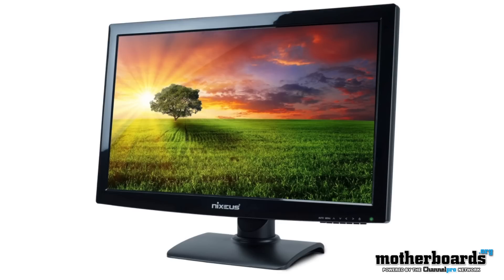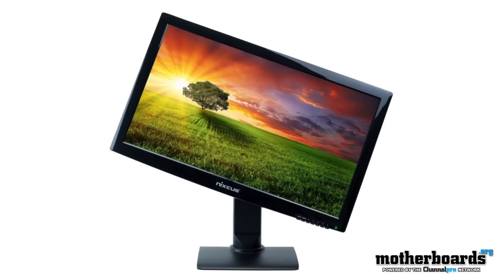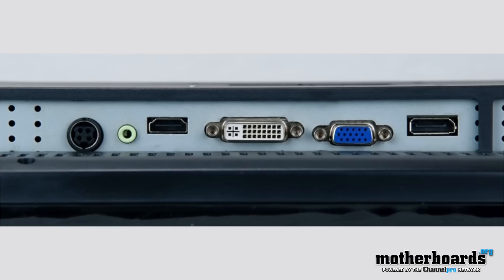Nixeus Vue NX-VUE27 First Impressions: Budget 1440P Monitor?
GAMERS REJOICE!